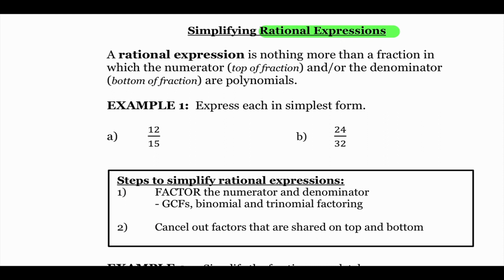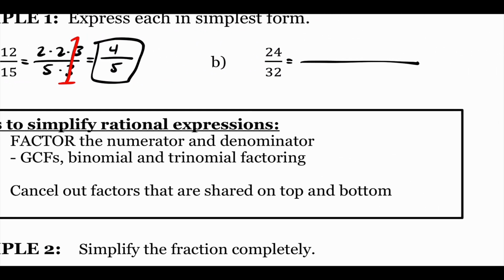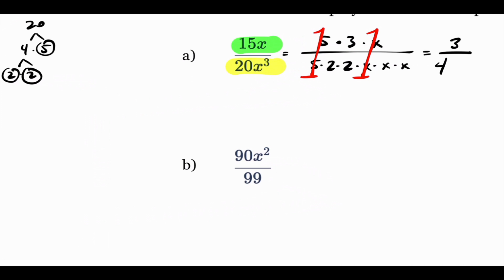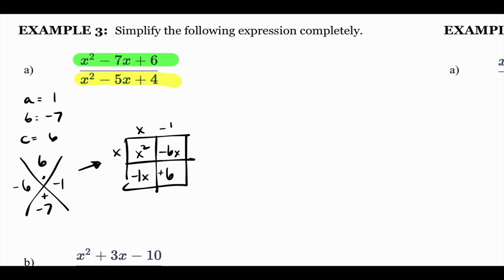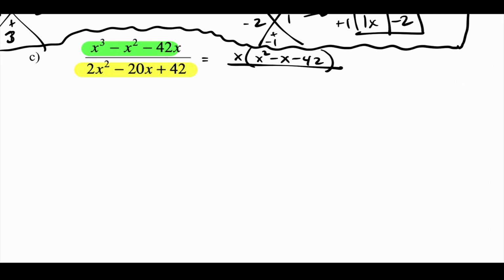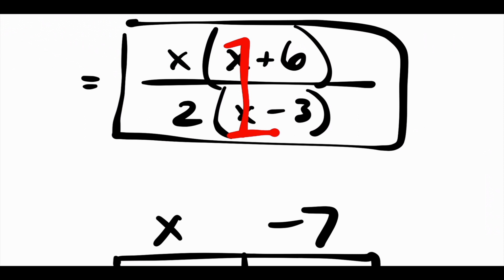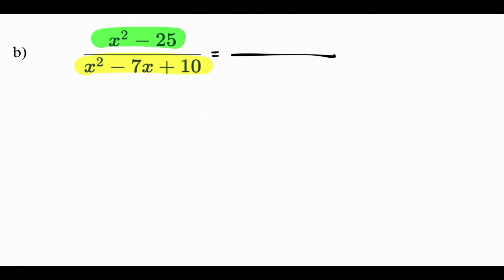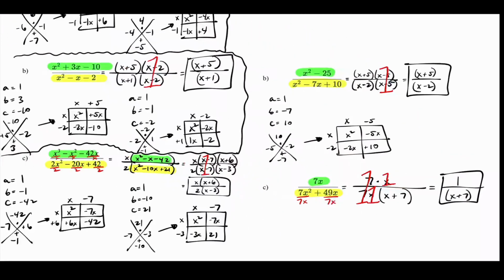1/10/23 - Simplifying Rational Expressions